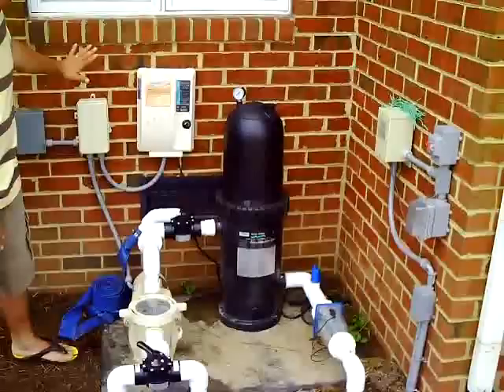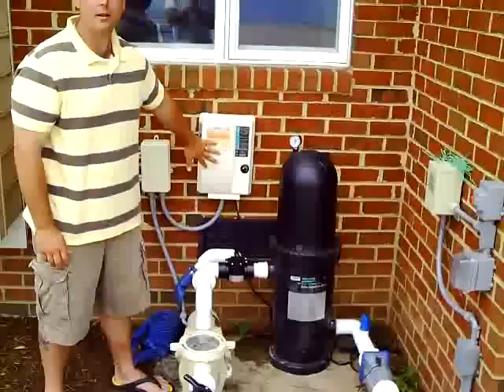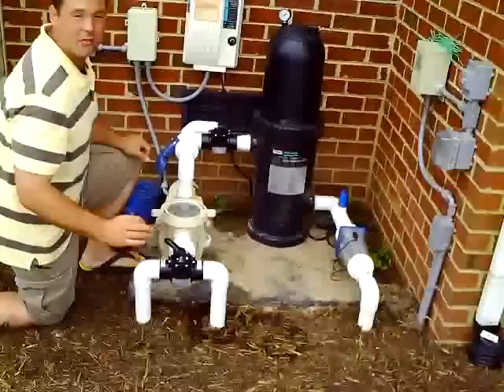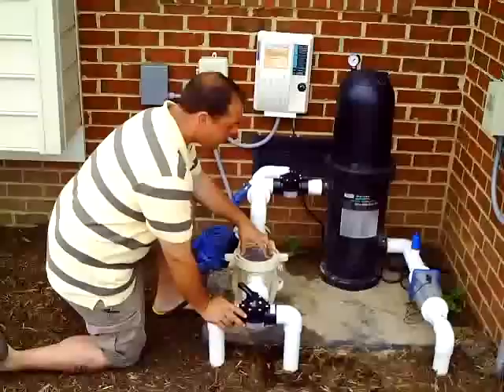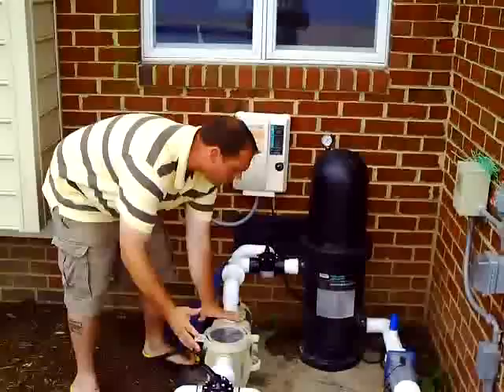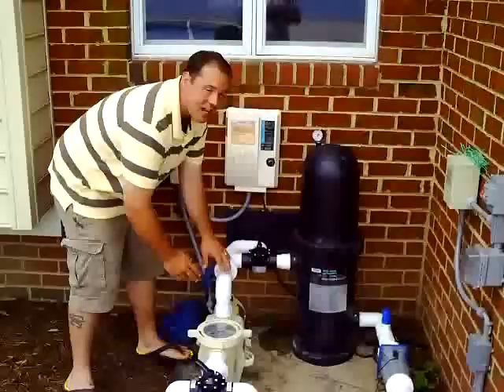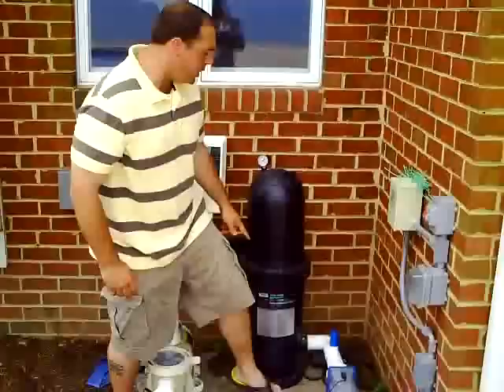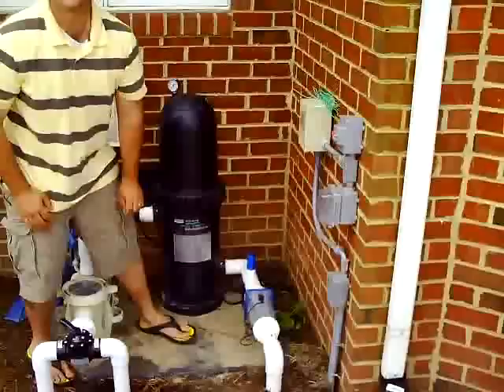How a Swimming Pool Filter System Works Video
Wondering exactly how a swimming pool pump and filter system works?  In this video successful pool designer and builder Jason Hughes discusses the basics of how the various components of a pool filter system work together to keep your pool safe and clean.